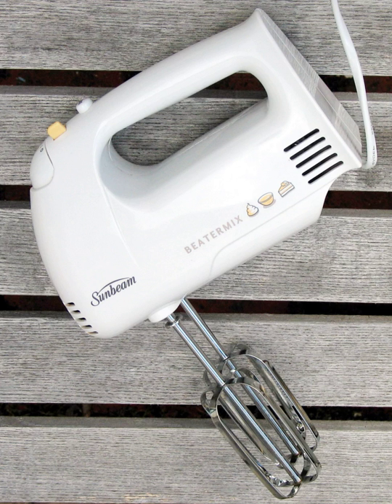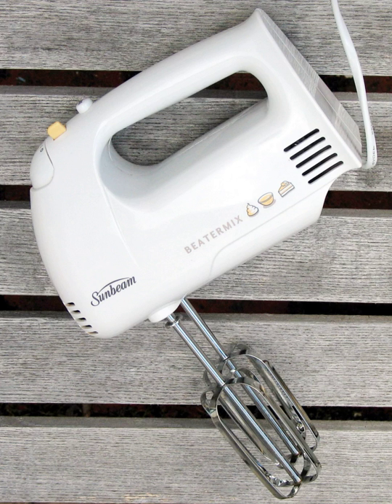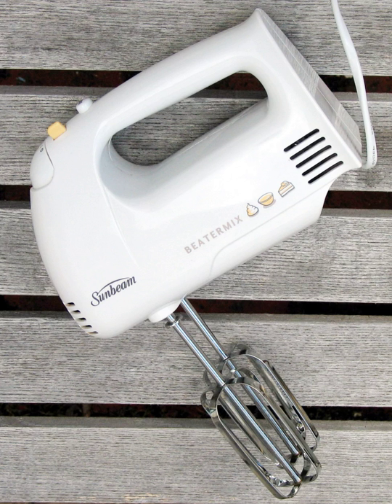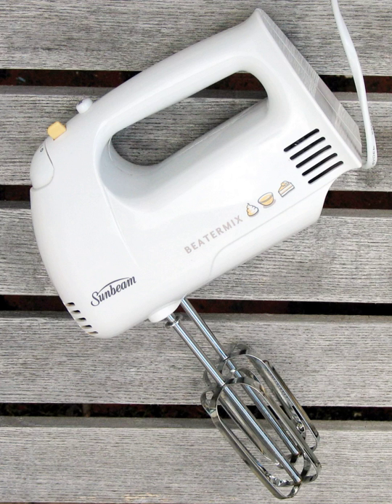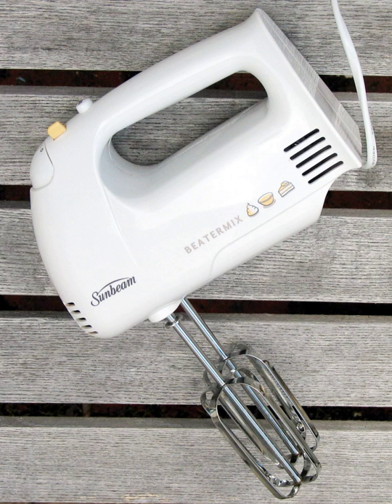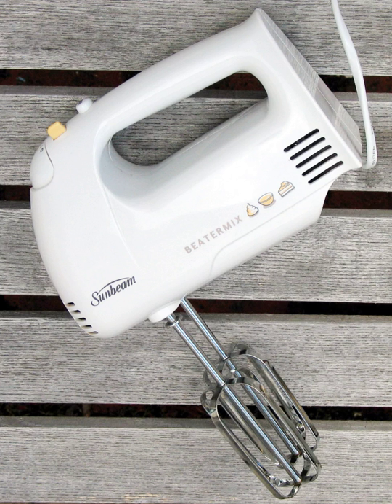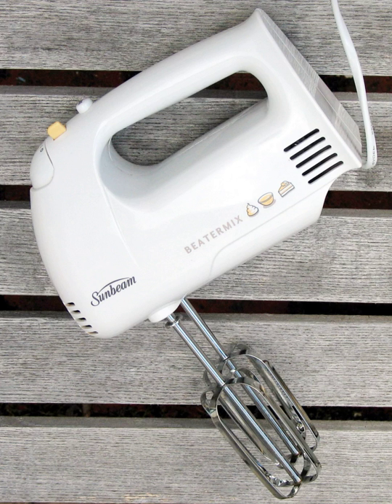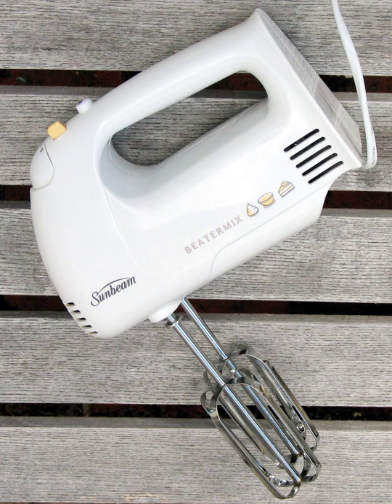Mixer (cooking) | Wikipedia audio article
This is an audio version of the Wikipedia Article:
Mixer (cooking)

00:00:21 1 Description
00:01:12 2 History
00:03:26 3 Variants
00:03:35 3.1 Eggbeater
00:05:05 3.2 Stand mixer
00:07:08 3.3 Hand mixer
00:07:48 3.4 Dough mixer
00:08:17 4 See also

- Socrates

SUMMARY
A mixer is a kitchen device that uses a gear-driven mechanism to rotate a set of "beaters" in a bowl containing the food or liquids to be prepared by mixing them.
Mixers help automate the repetitive tasks of stirring, whisking or beating.
When the beaters are replaced by a dough hook, a mixer may also be used to knead.